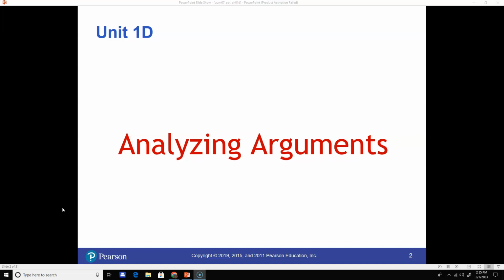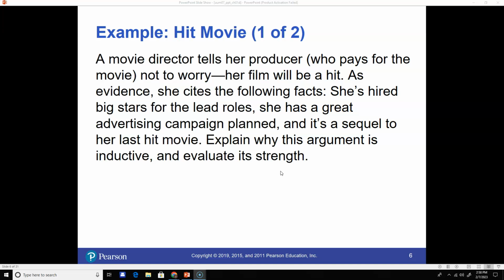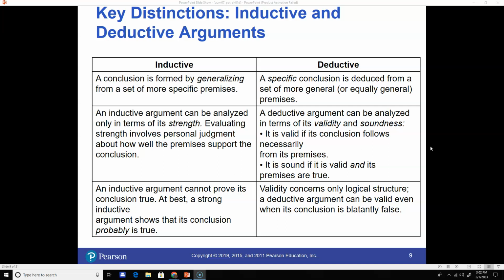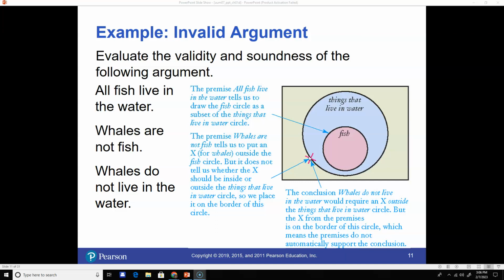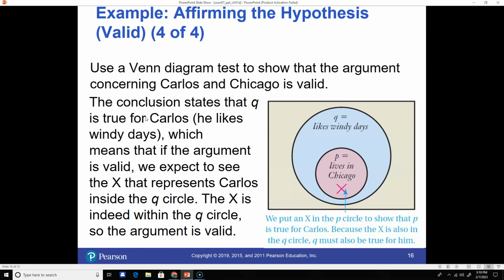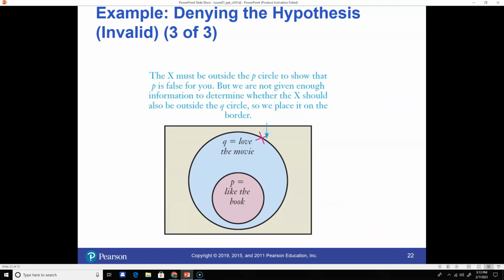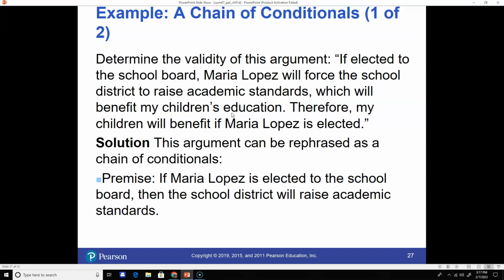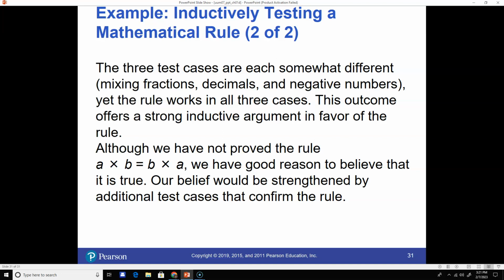Unit 1D Lecture